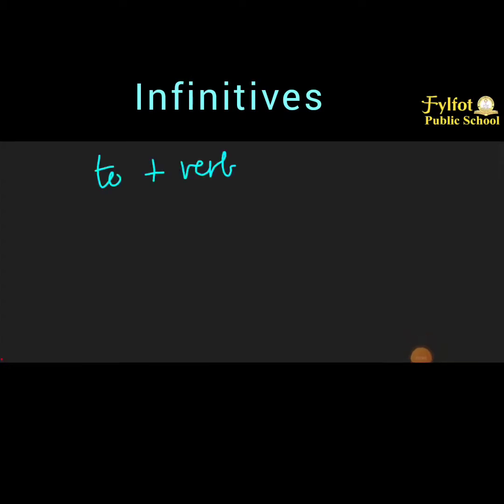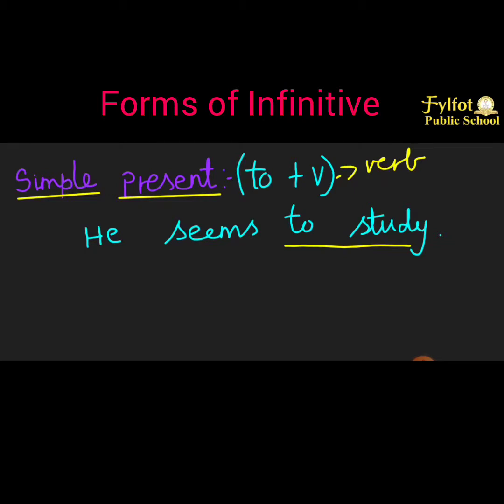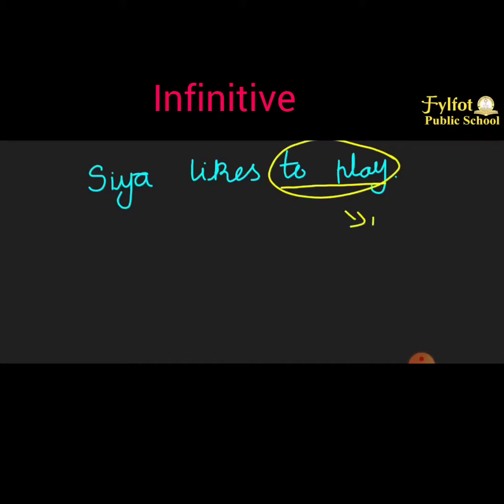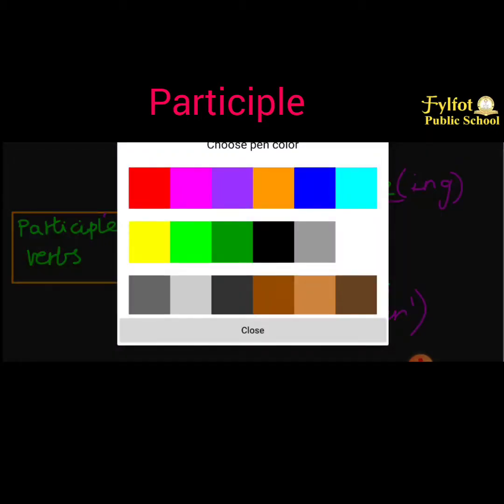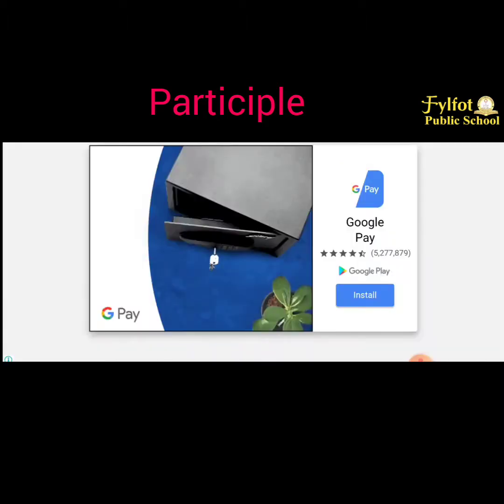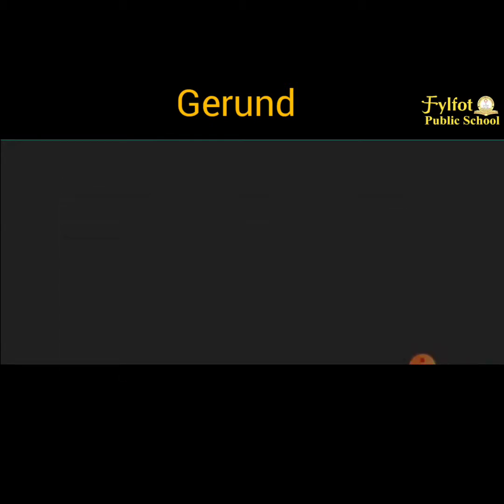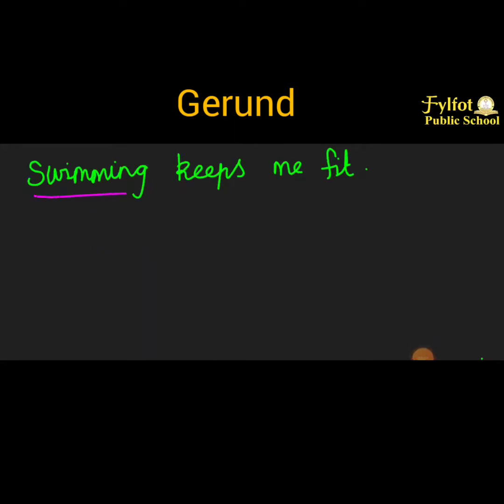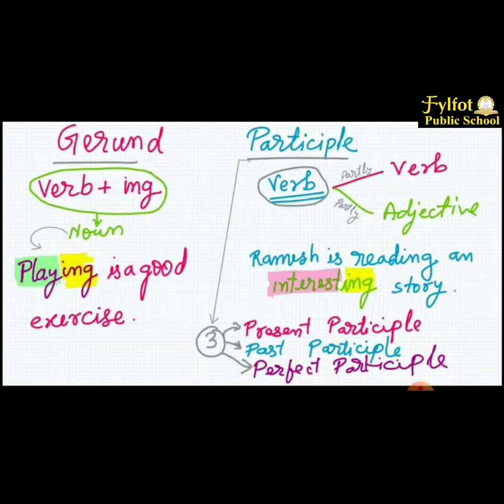Infinitive,Participle & Gerund (class 5,6&7)